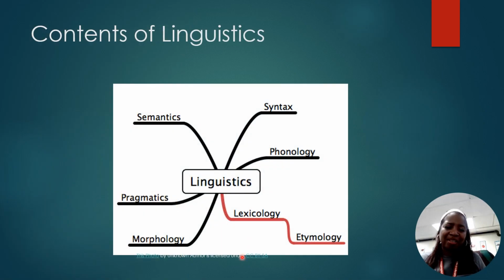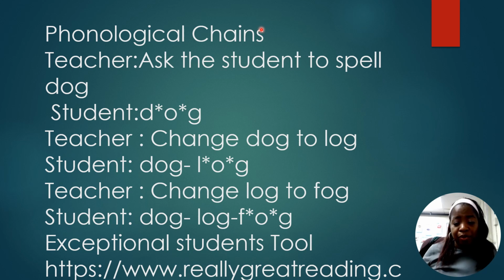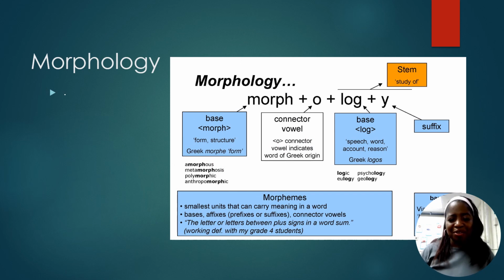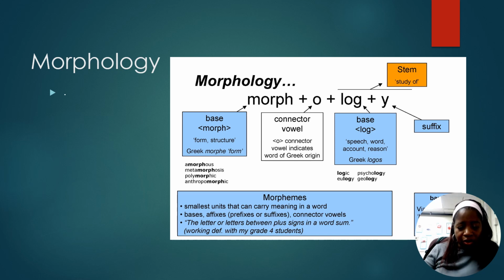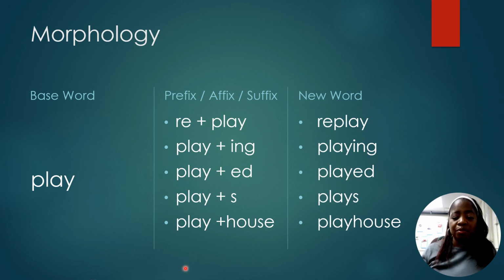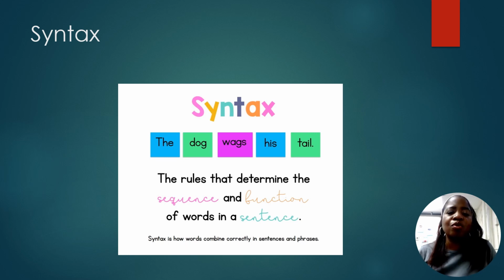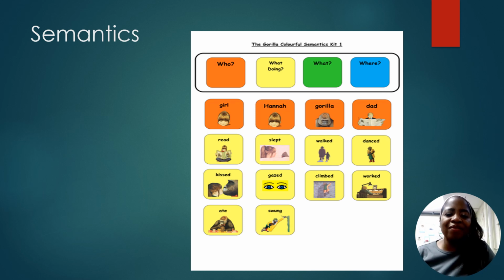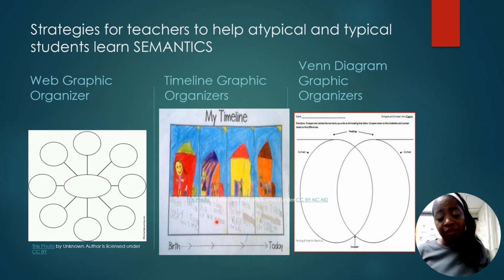Webinar for EDU 575 Autosaved